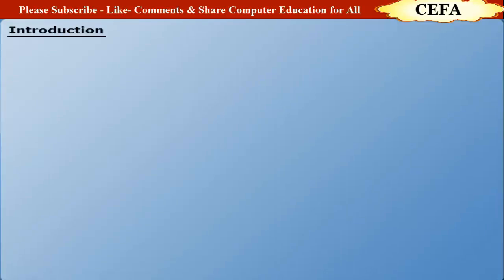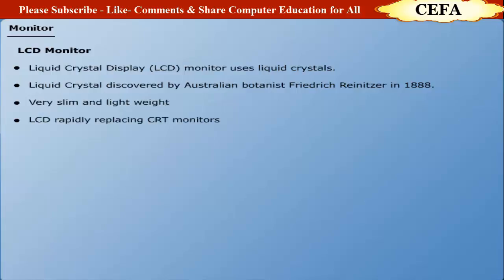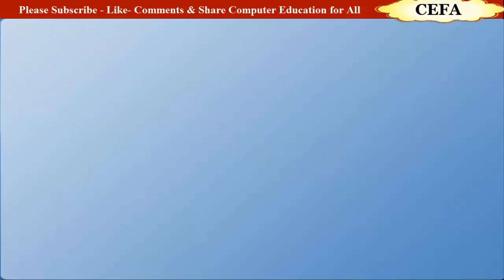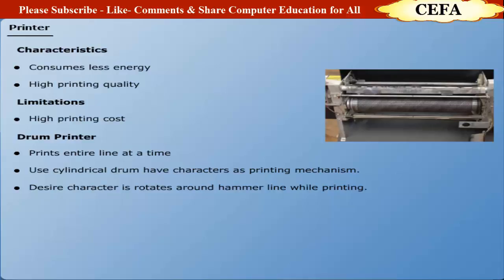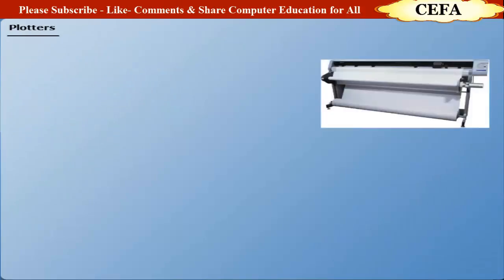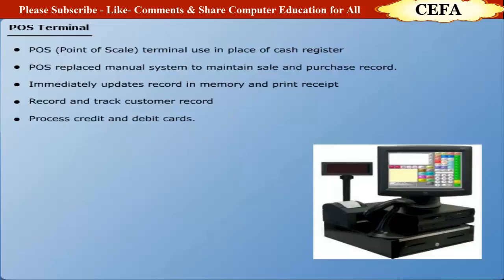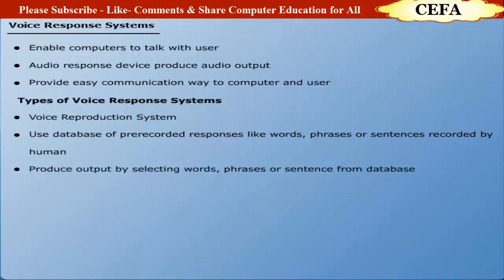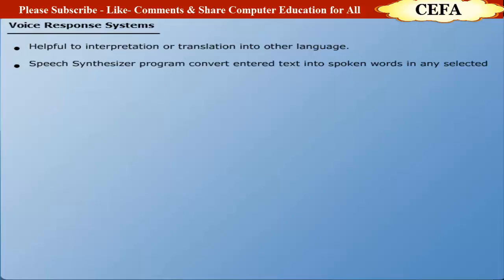What is an Output Device | Types of Output Devices | examples of output devices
Computer Education For All provides Tutorial on Output Devices in Computer Science which covers about What is an Output Device? and  Types of Output Devices also examples of output devices with Introduction to Computer Concept and Output Definition. An output device is any device used to send data from a computer to another device or user. Most computer data output that is meant for humans is in the form of audio or video. Thus, most output devices used by humans are in these categories. Examples include monitors, projectors, speakers, headphones and printers. Computer output devices get information out of the computer, delivering data that has been processed by the computer to you, the user.

See also Complete Tutorial on Computer Basics Course
what is information and communication technology